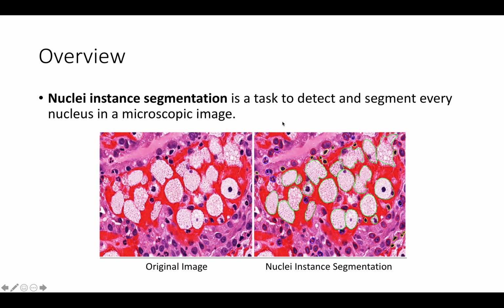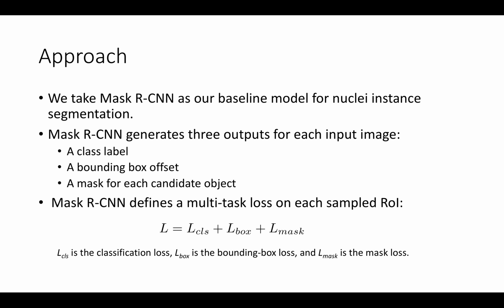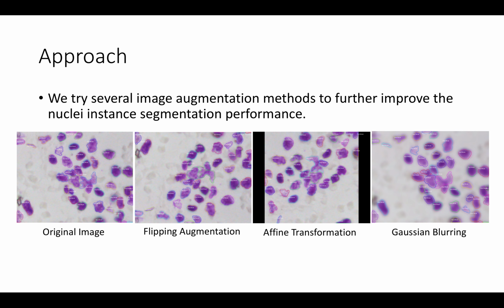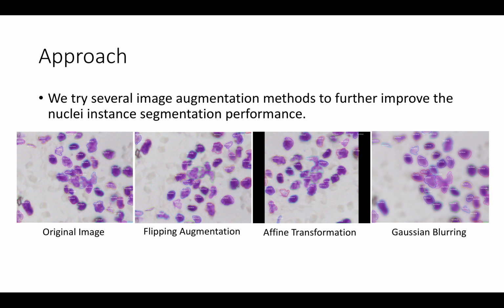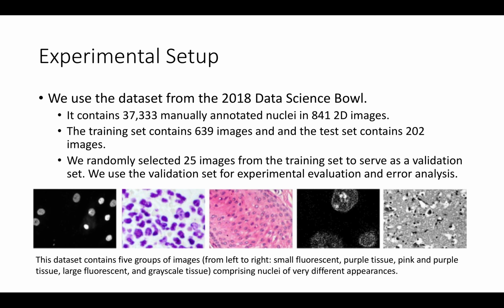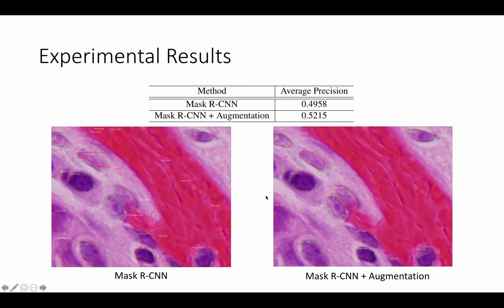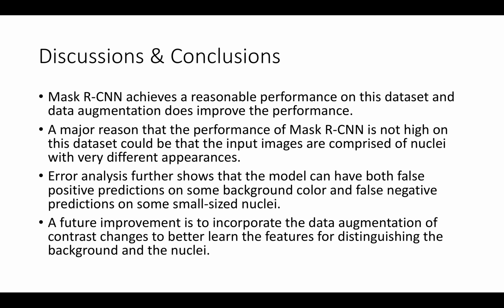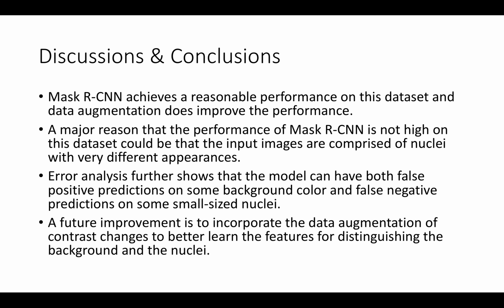CS543 (Computer Vision) Final Project